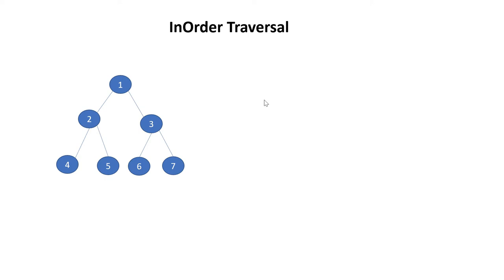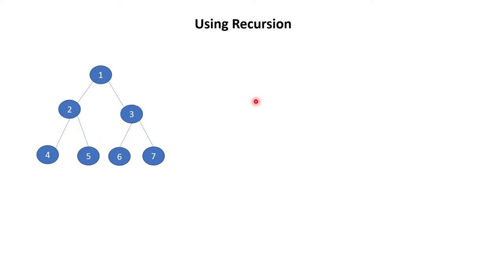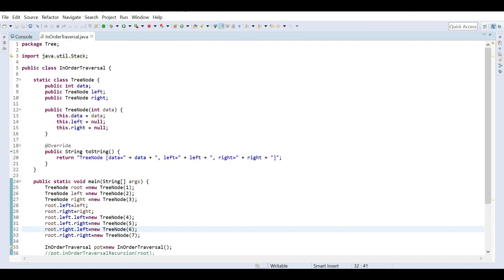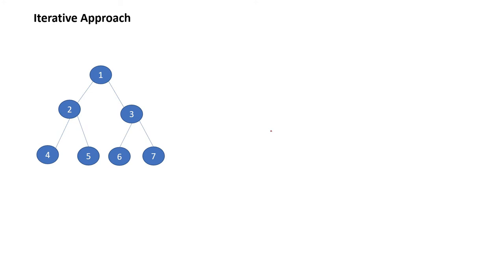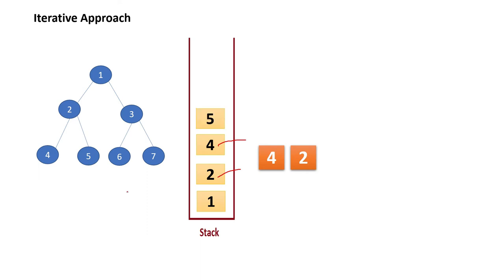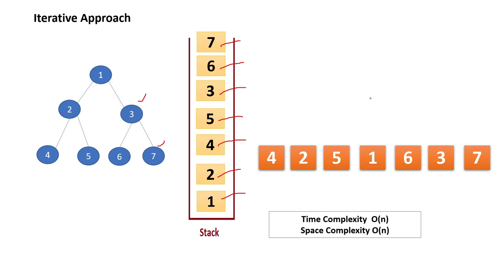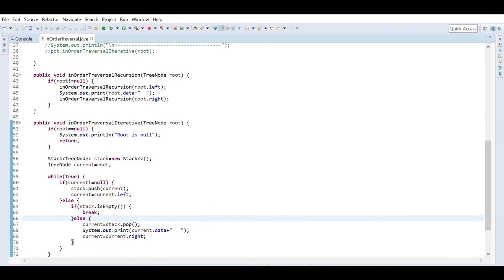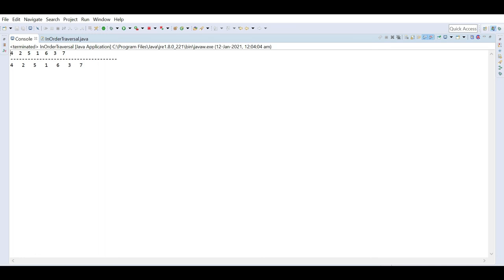3:4 Tree Data Structure : In Order Tree Traversal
In this video I will talk about how to traverse a tree in InOrder , both using recursion and Iterative way.